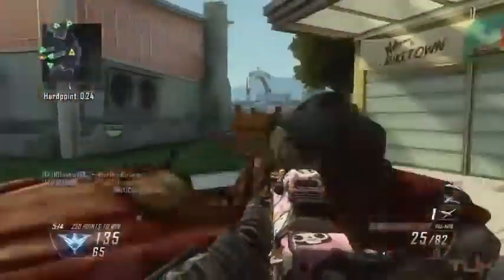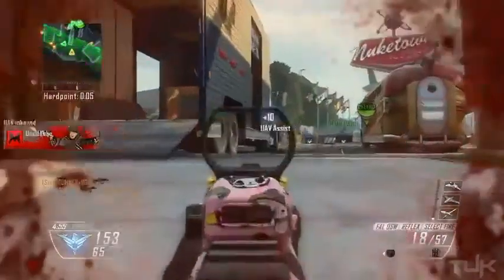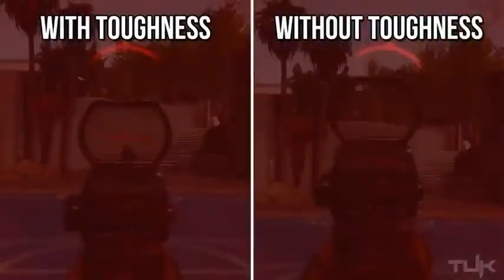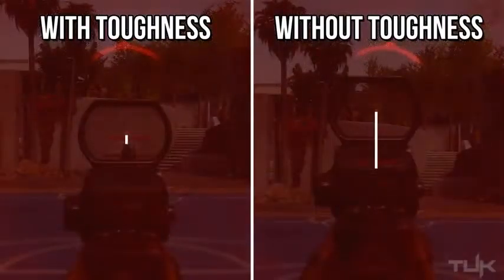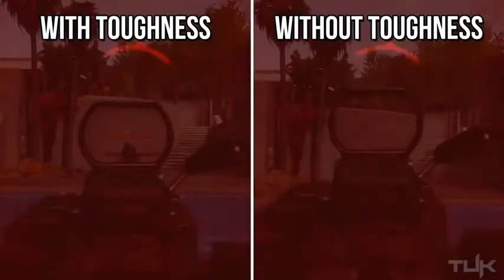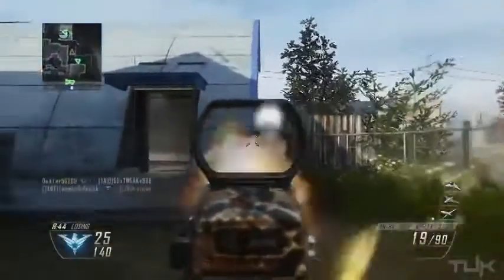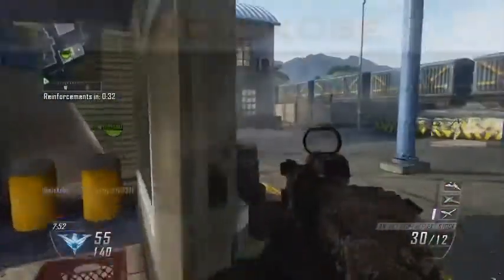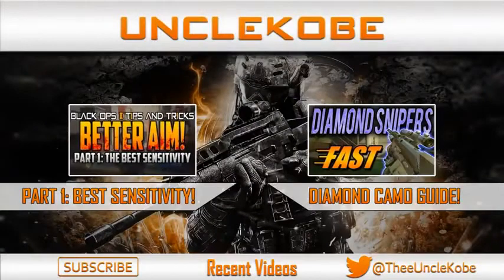Black Ops 2 Toughness In Depth GET BETTER AIM! Black Ops 2 Tips and Tricks4